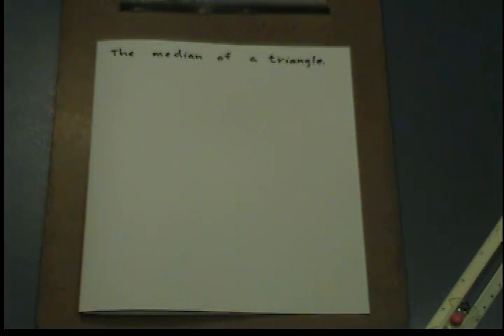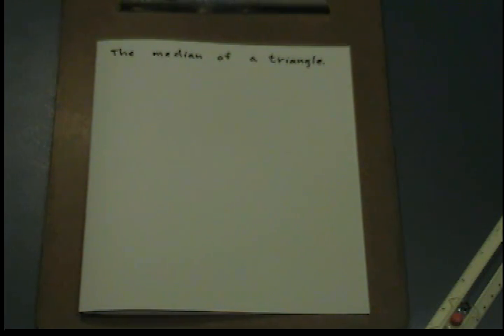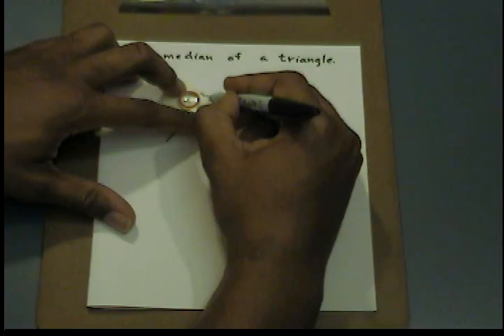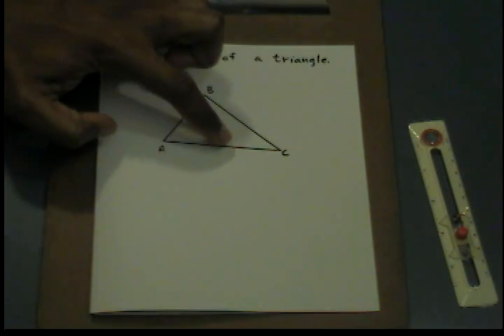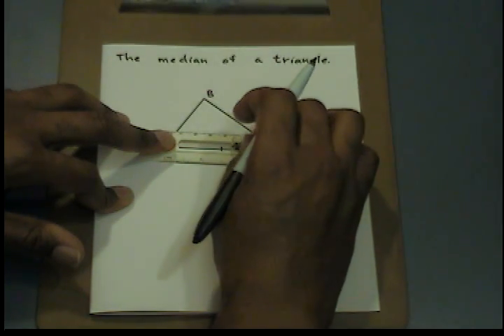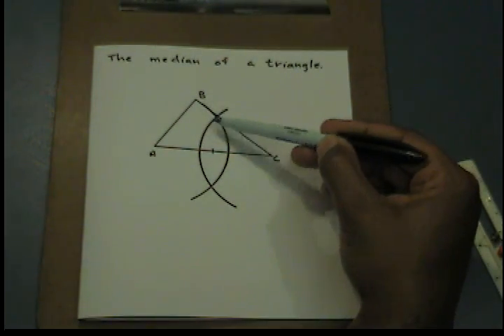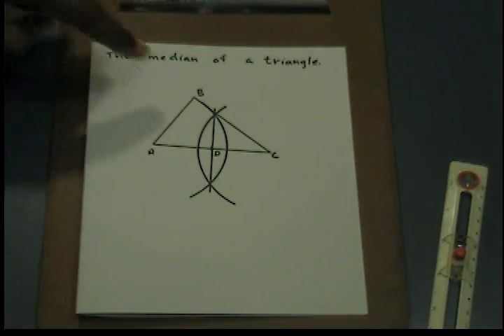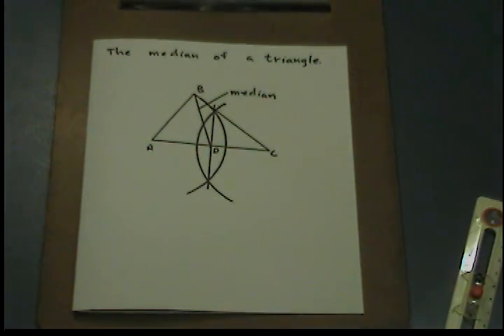Constructing the median of a triangle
The video describes how to construct the median of a triangle.